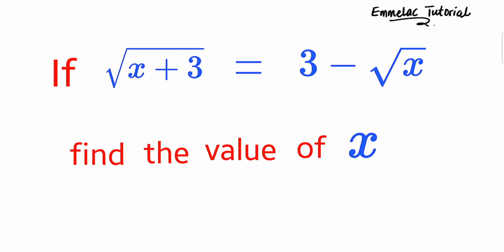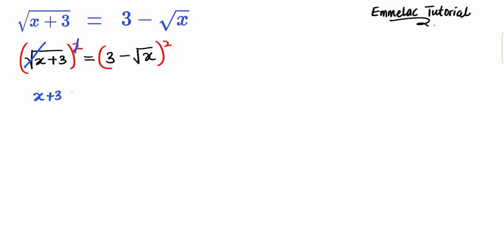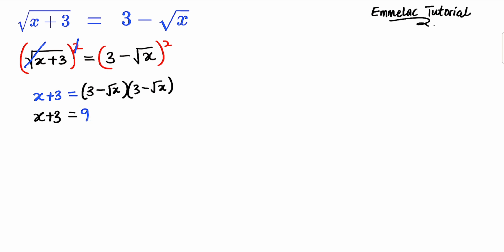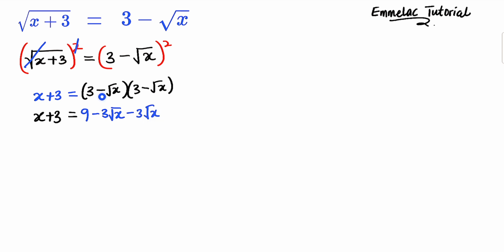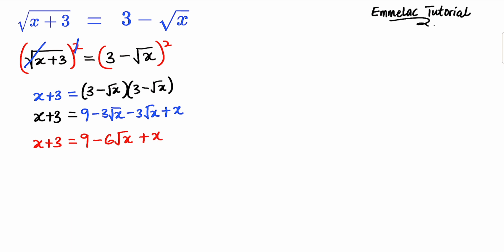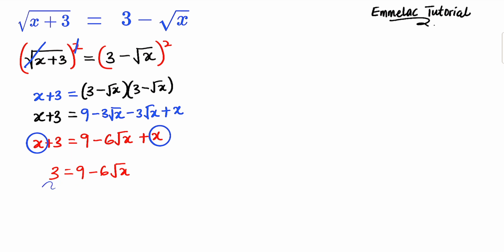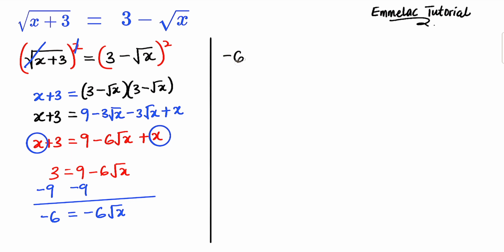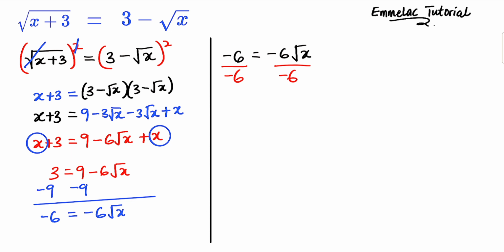Can You Test Your Math Skills? 90% Failed This Junior Challenge